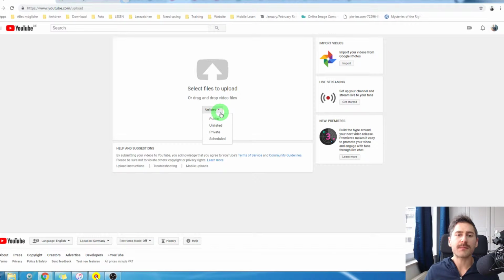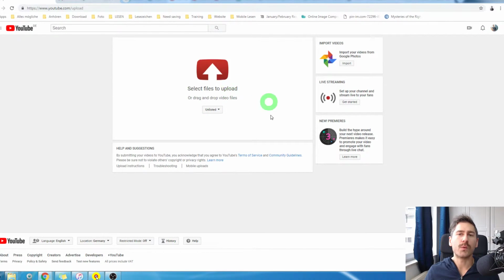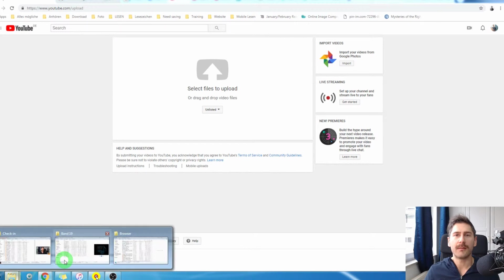How to upload and share a check-in video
Stay up to date with the latest research!